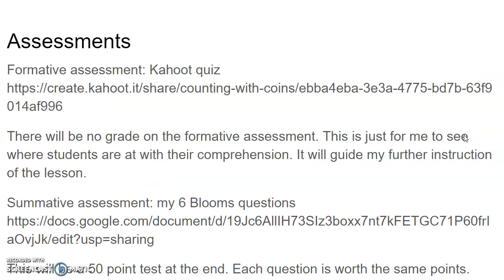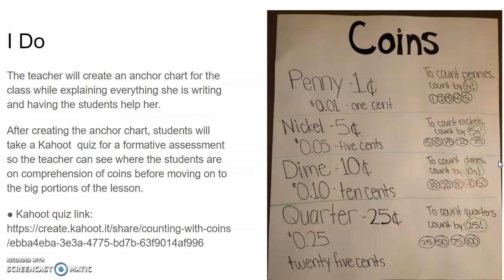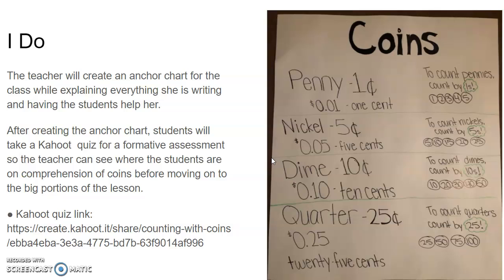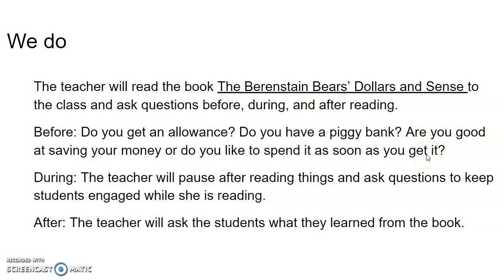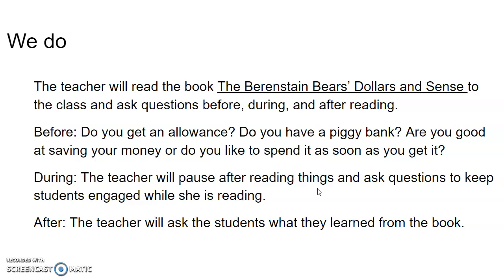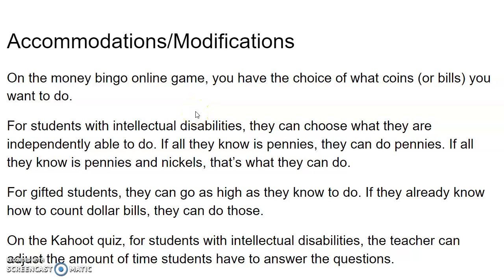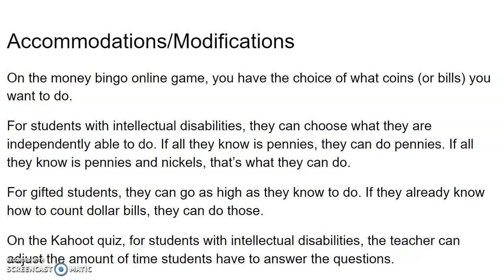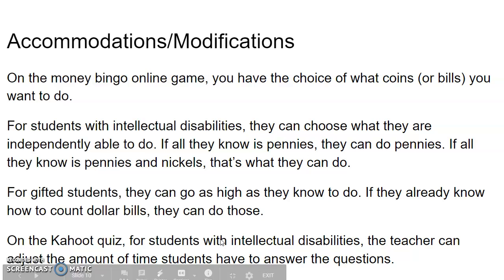Math Final Lesson Presentation